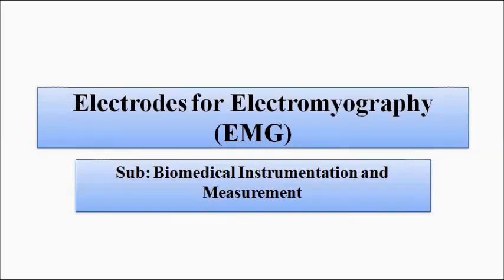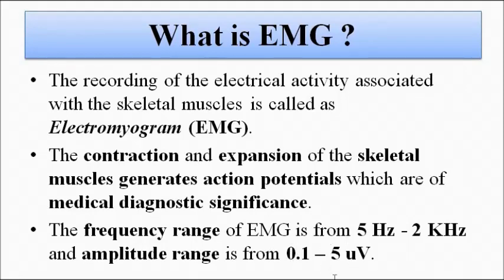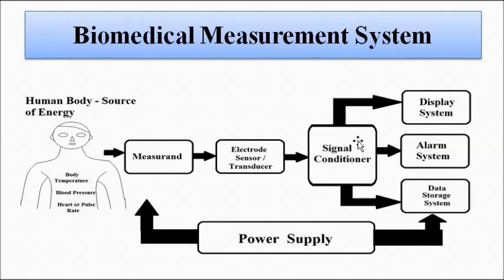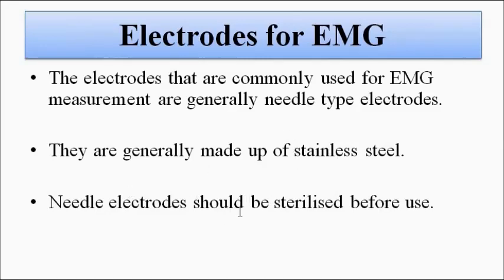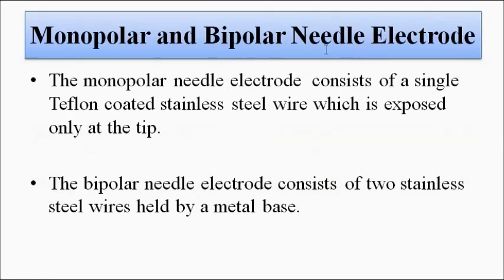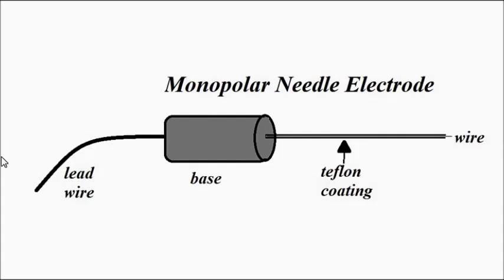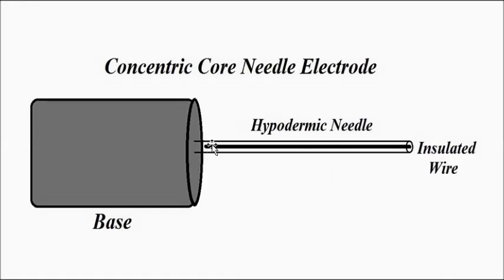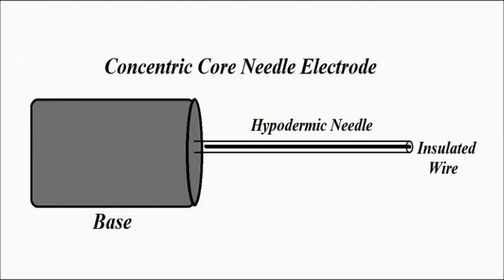Electrodes for Electromyogram (EMG) | Biomedical Instrumentation and Measurement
In this video, we are going to discuss the basic concepts about electrodes used for measurement of emg.